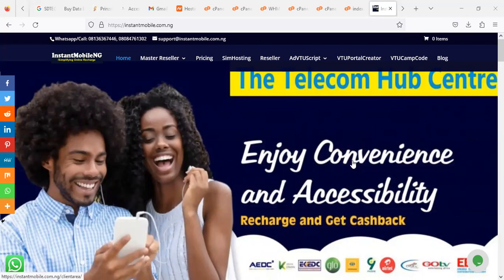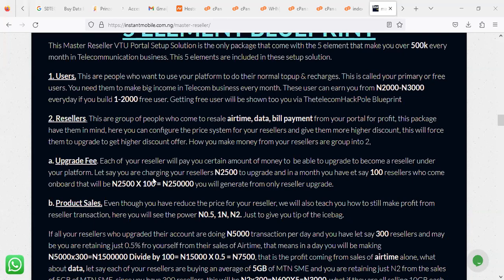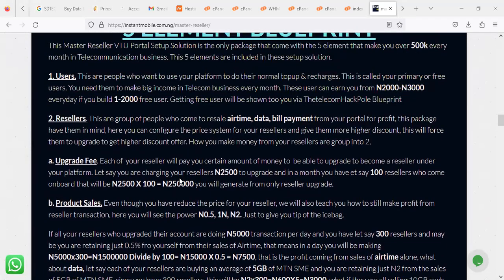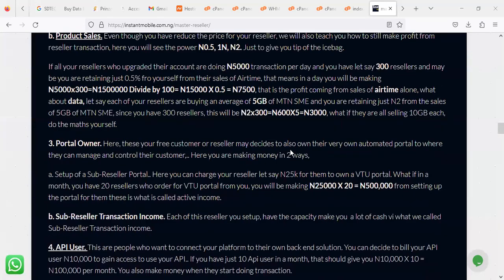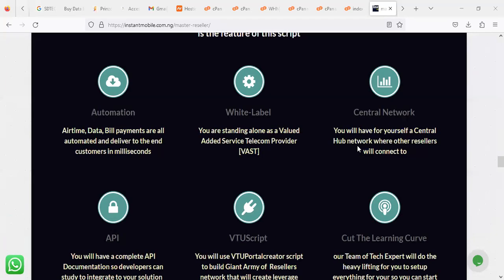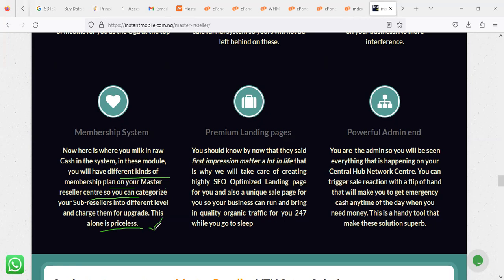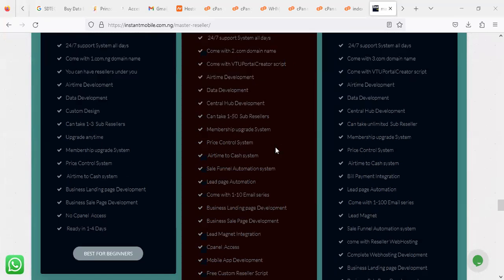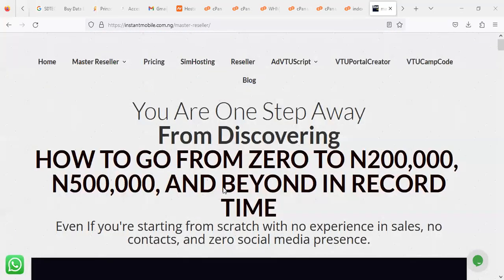Master Reseller VTU portal setup advantage over other VTU Solution setup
In this video I will teach you Master Reseller VTU portal setup advantage over other VTU Solution setup